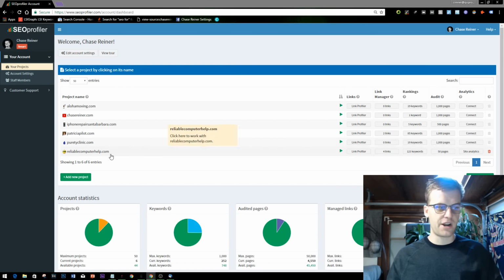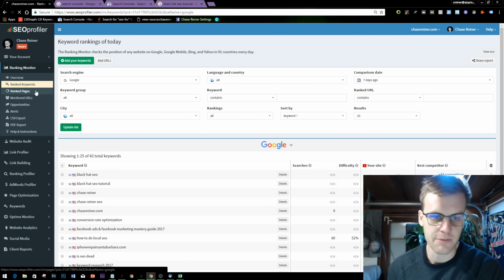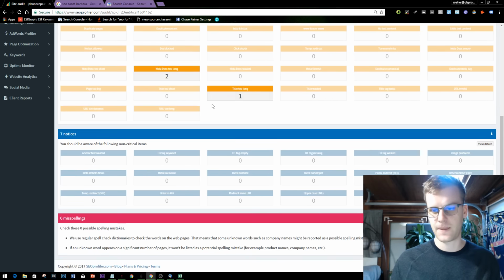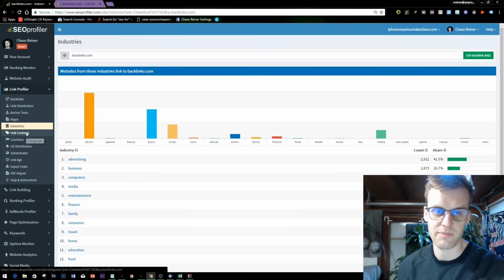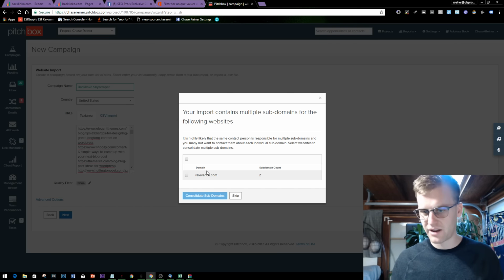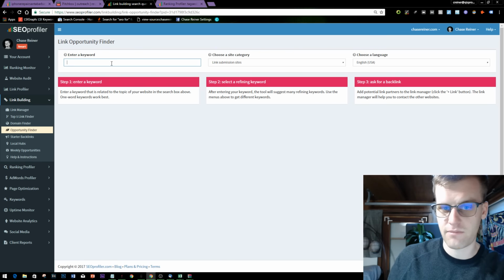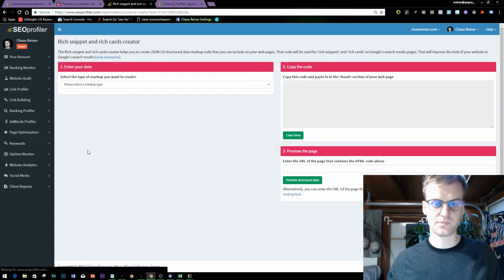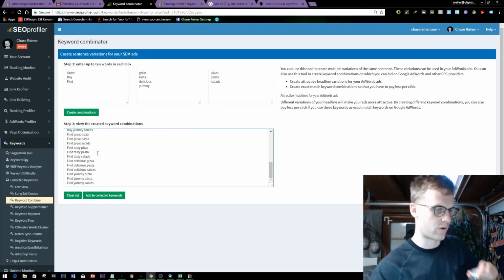SEOProfiler 2018 Tutorial 🚪 (Plus Free Discounts and Audits Giveaway)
Today I cover how to use SEOProfiler and do audits with said software. If you want to try out the tool and get a discount check out